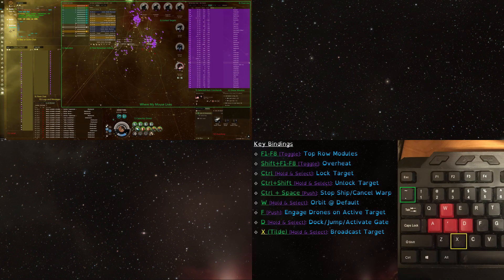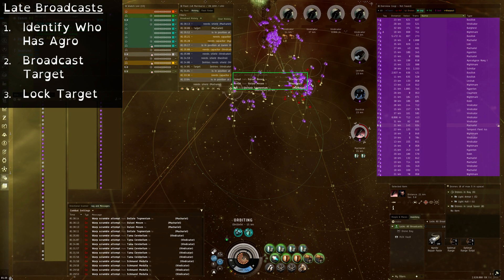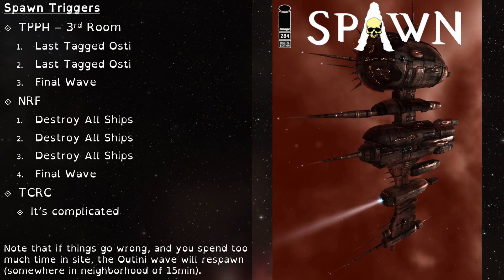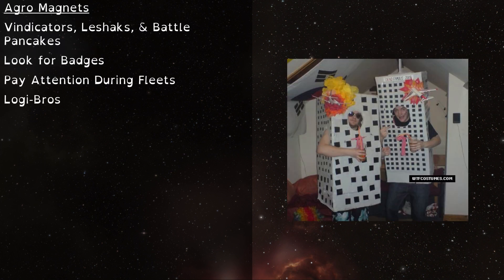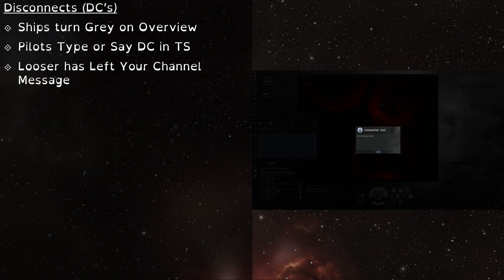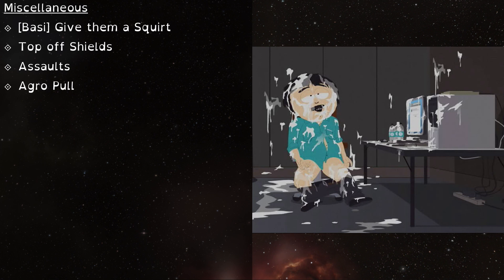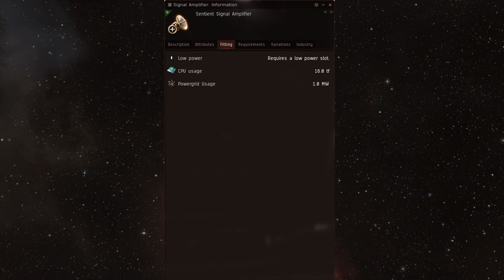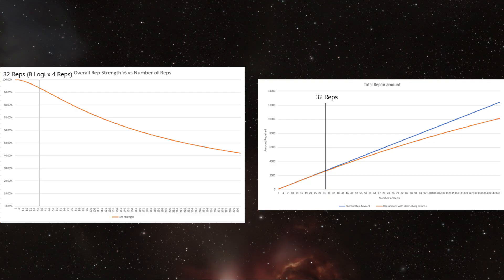Advanced Logi 2of2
No April Fools.  This is the real deal.

ABS Incursion Overview - (Put into C:\Users\*User Name*\Documents\EVE\Overview, and then import via overview settings in the client.)

Warp To Me Waitlist (Upcomming logi schools will be poster here)